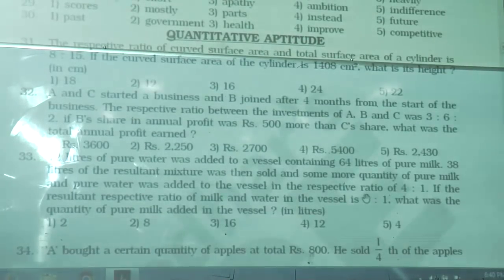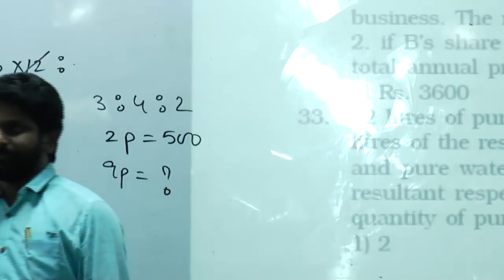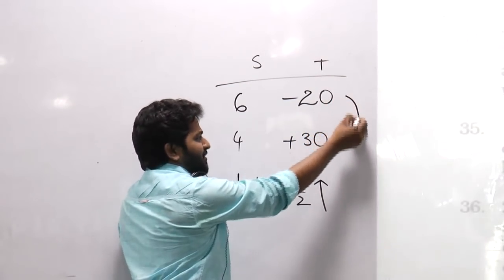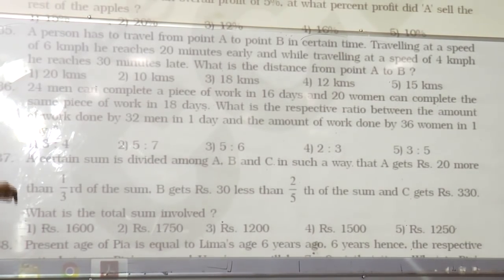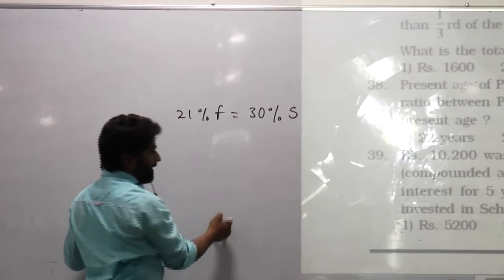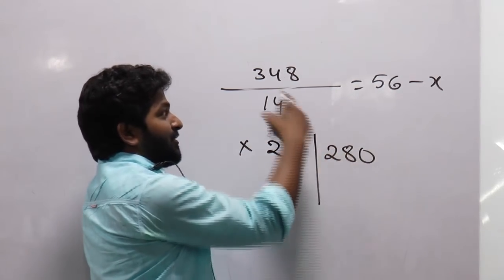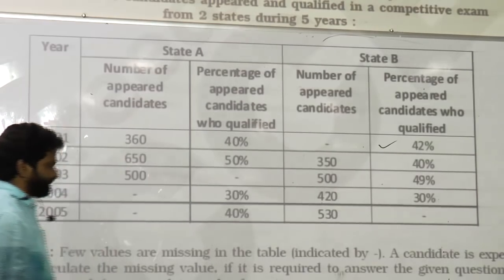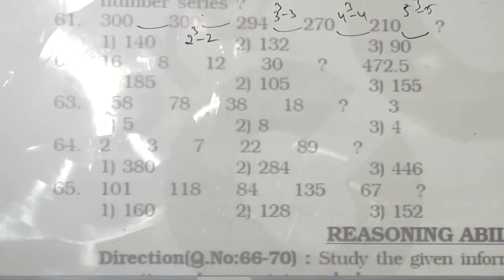SBI PO PRELIMS MODEL TEST 648 | QUANTITATIVE APTITUDE | ARITHMETIC TRICKS | MATHS SHORTCUTS